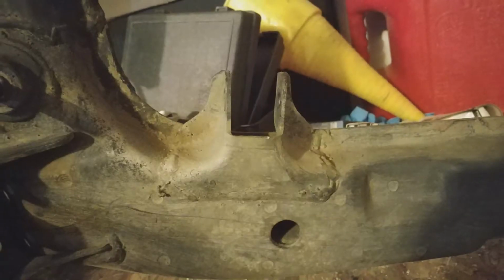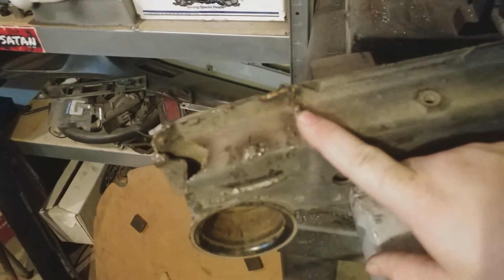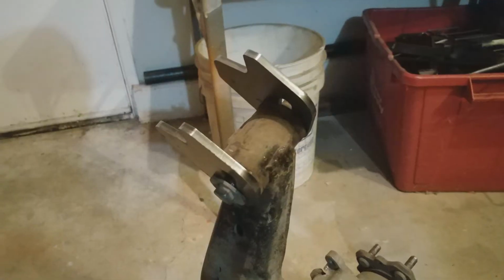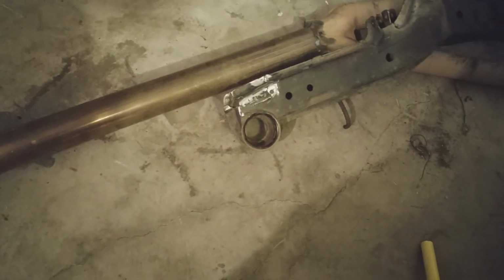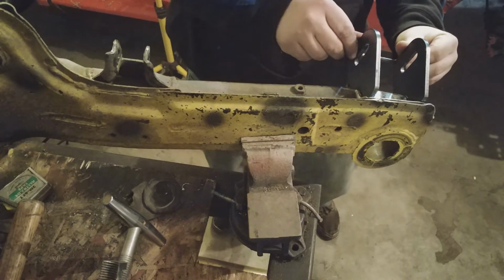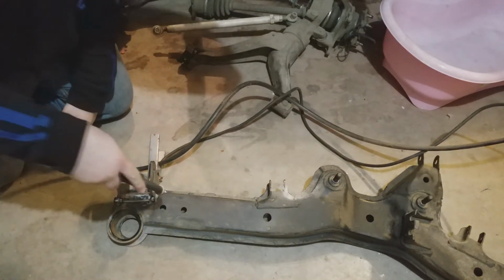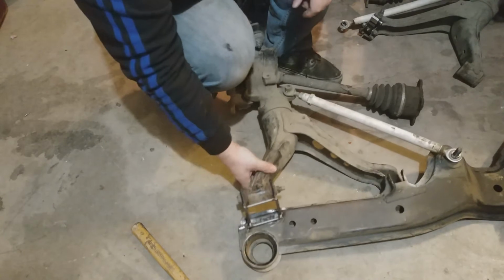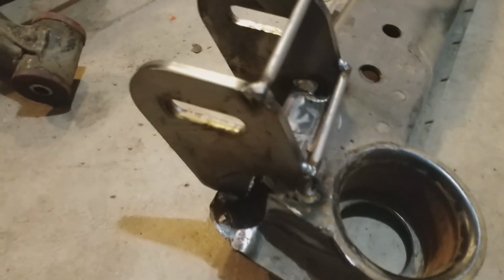The Subframe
Finally got around to installing my new control arm brackets from Villains. They turned out awesome and I can't wait to get the car back on the alignment rack soon.